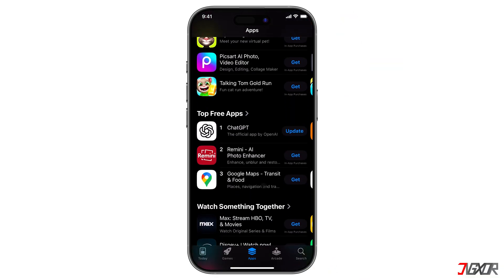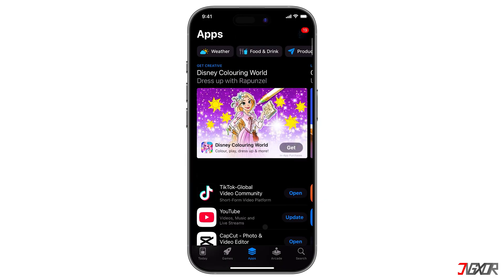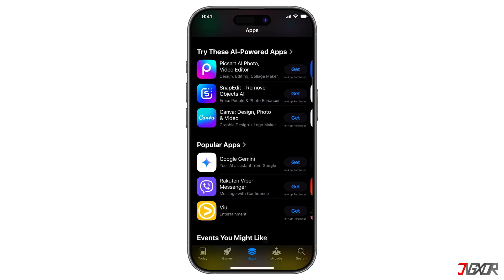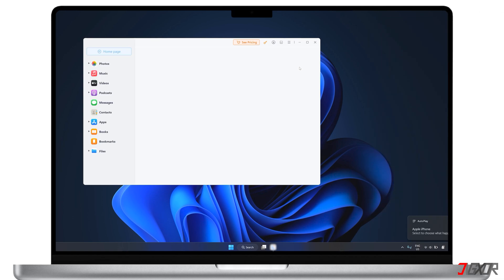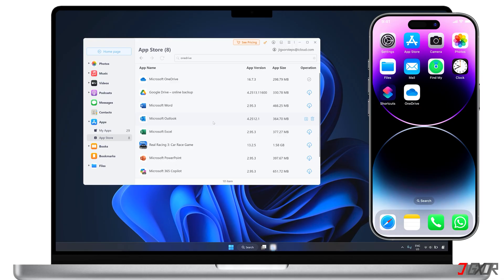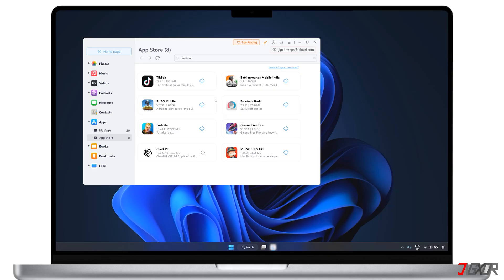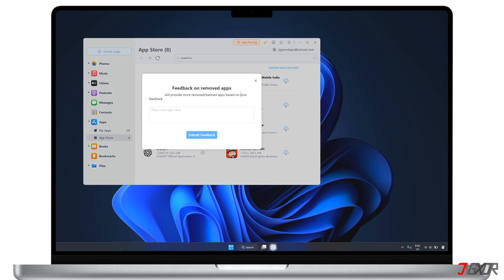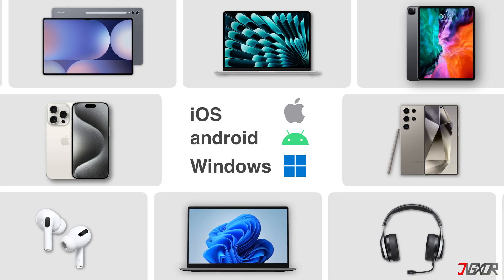Download Apps Not Available In Your Country On App Store! [2025]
Frustrated that some apps are region-locked and not available for download in your country's App Store? What if there was a simple trick to get around the restriction? In this video, I'll show you how to download apps even if they're not officially released in your location. Yours Jigxor

Most important links:
* | Tool for Downloading iOS Apps

Video: 1292